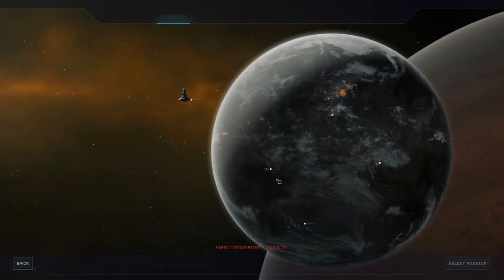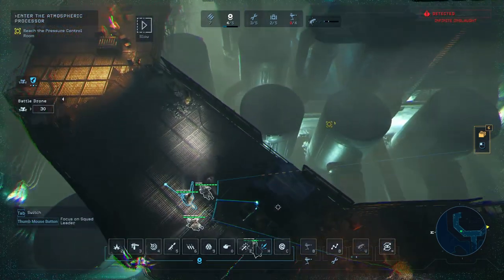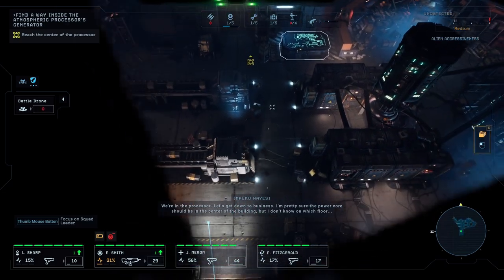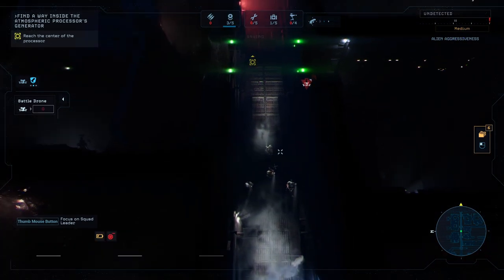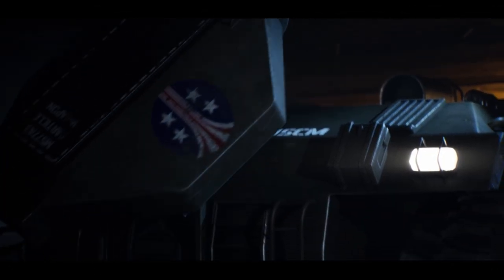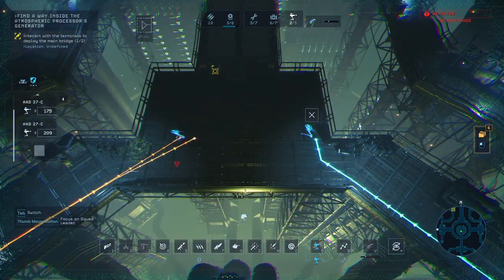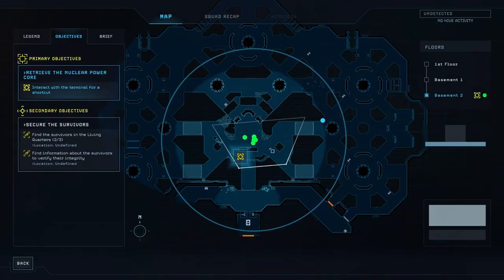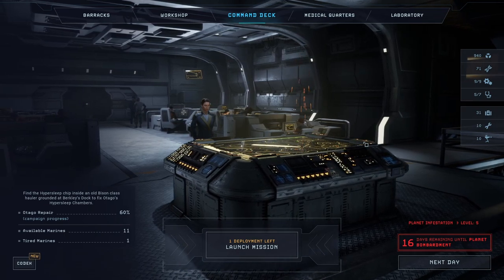Zap Goes the Queen!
Drop into the gripping journey of Aliens: Dark Descent, a squad-based, single-player action game in the iconic Alien franchise. Lead your soldiers in real-time to stop a new and terrifying kind of Xenomorph outbreak on Planet Lethe.

Credits:

Music from Uppbeat (free for Creators!)